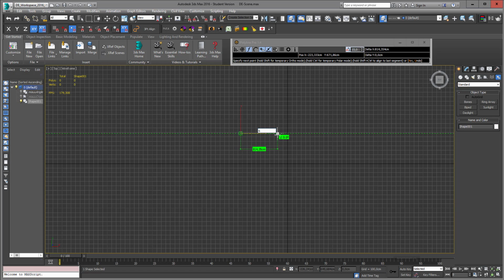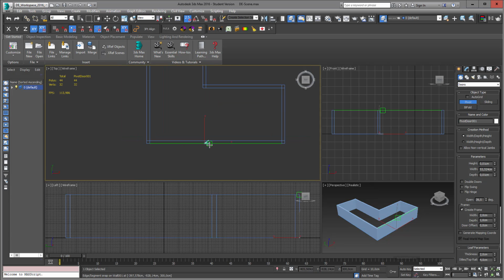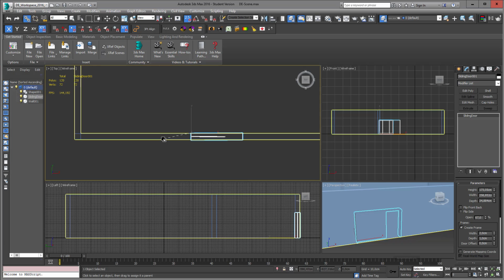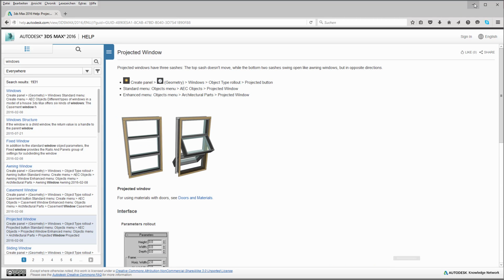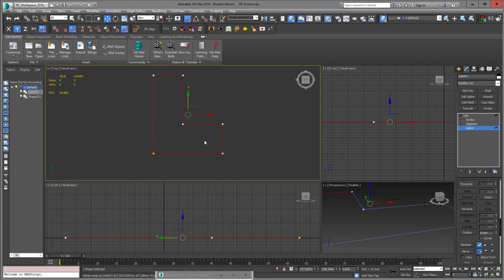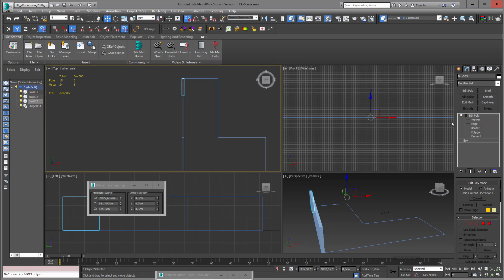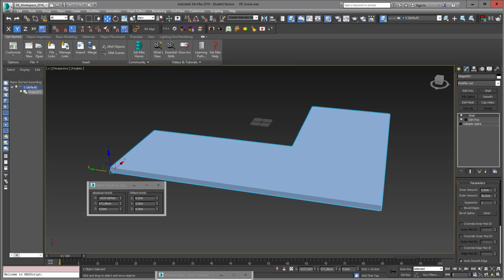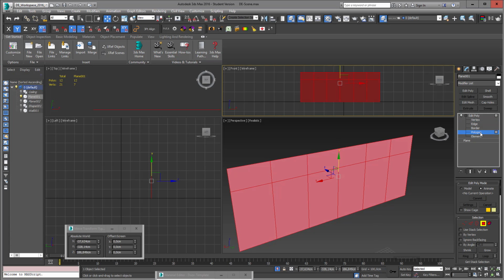Different ways of how to draw walls, windows, doors and ceilings in 3ds max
To view this video with video chapter structure, please go